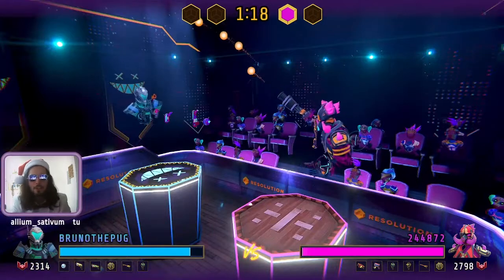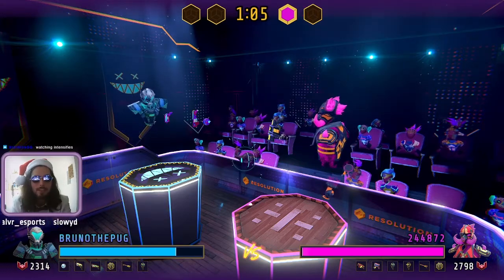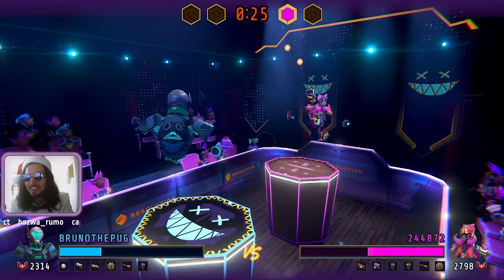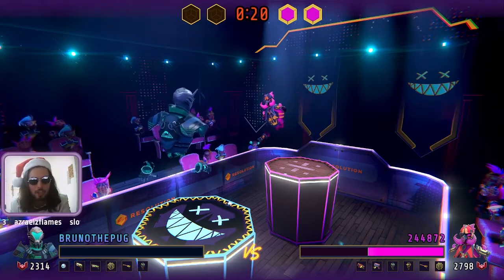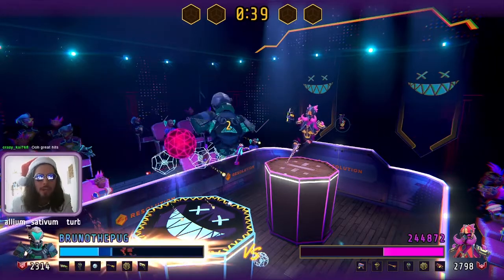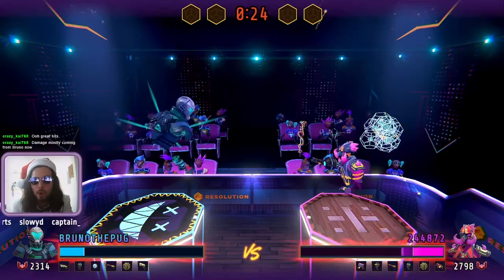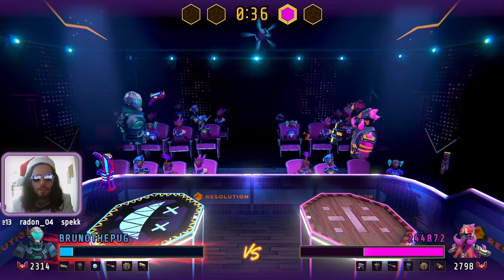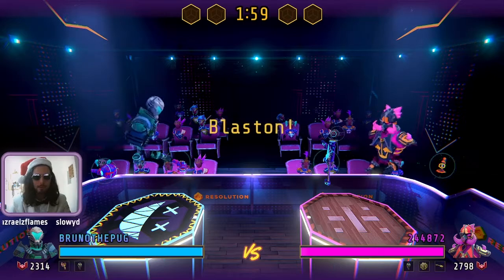FrostByte Cup - Round 1: BrunoThePug v 244872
Part of the Frostbyte Cup!

Want to play?
Wanna keep up with the things I do? You can find my YouTube, TikTok and Twitter